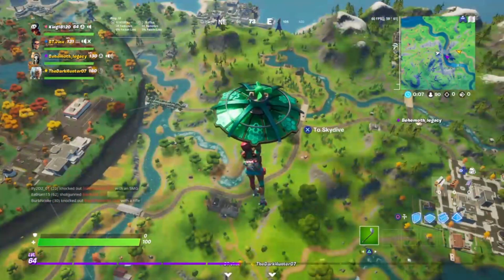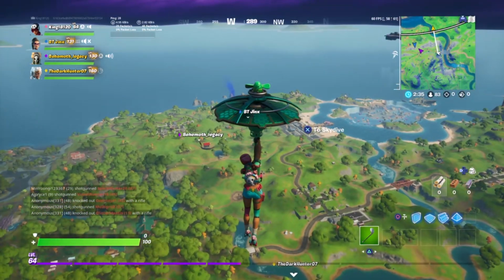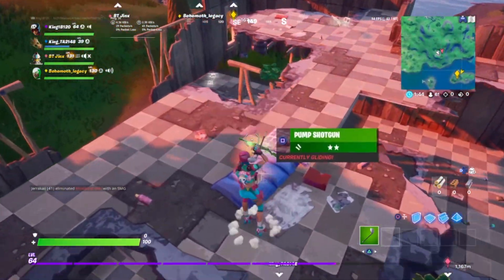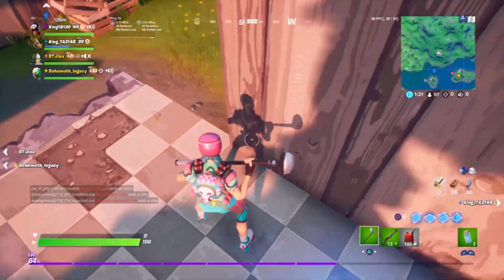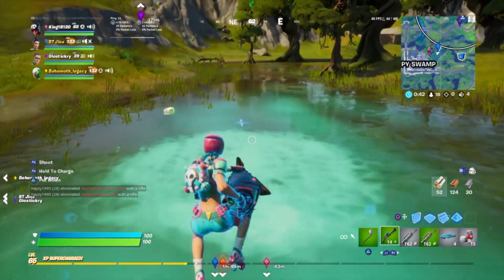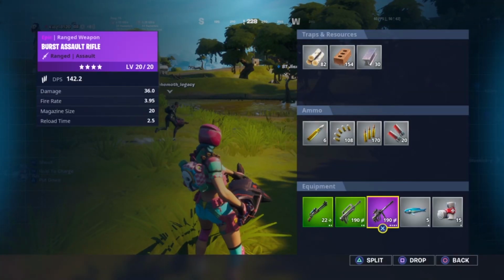New Galactus Gun In Fortnite!!!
Facebook: Techno Pro (this will be changed soon)